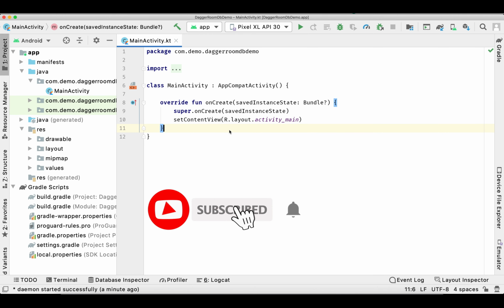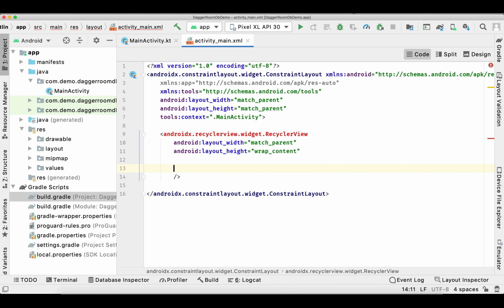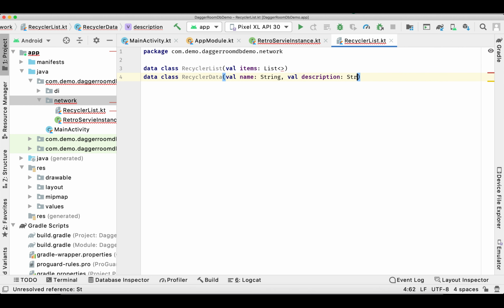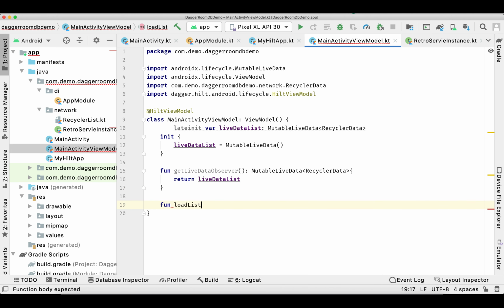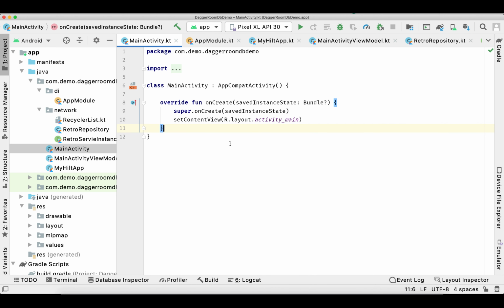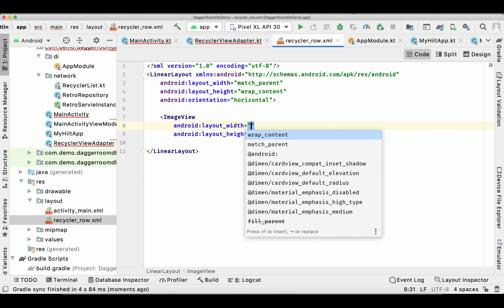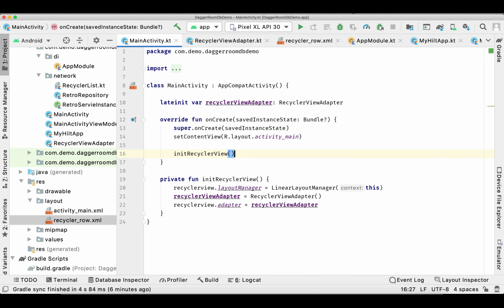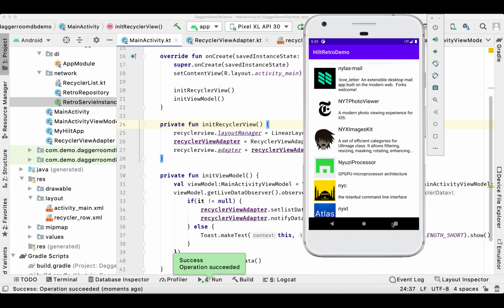Android Dagger Hilt implementation with Retrofit2, MVVM LiveData, RecyclerView, GitHub API in Kotlin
In this video you can learn how to make GitHub API using retrofit and display results in the recyclerview. also you can learn how to use View Model.
In this video you can also learn how to use GLIDE to display image on recyclerview.

Thanks,